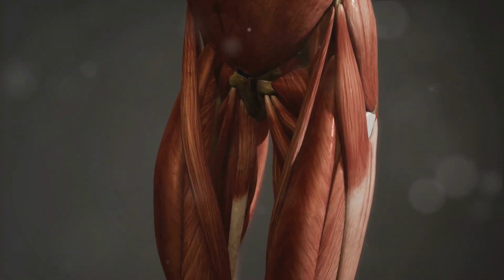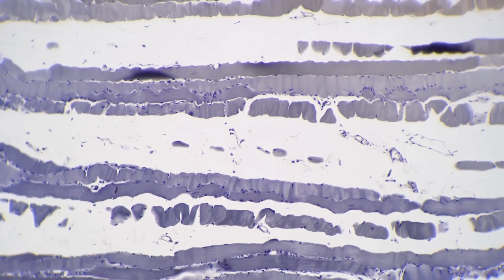Unlocking Muscle Growth: The Science of Hypertrophy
Introduction

In the world of fitness and bodybuilding, achieving muscle growth, or hypertrophy, is a primary goal for many enthusiasts. Whether you're a seasoned athlete or just starting your fitness journey, understanding the science behind hypertrophy can significantly impact the effectiveness of your training. In this article, we delve into the intricacies of muscle growth, exploring the physiological processes, key principles, and practical tips to unlock the full potential of hypertrophy.

The Basics of Hypertrophy
Hypertrophy refers to the increase in muscle size resulting from the growth of individual muscle fibers. This process occurs primarily through two types of hypertrophy: myofibrillar hypertrophy and sarcoplasmic hypertrophy.

Myofibrillar Hypertrophy:

Involves the growth of muscle fibers' contractile proteins, leading to increased strength.
Typically associated with lower rep ranges and heavier weights.
Sarcoplasmic Hypertrophy:

Involves an increase in the volume of the fluid-filled sacs (sarcoplasm) within muscle cells.
Often associated with higher rep ranges and moderate weights, contributing to muscular endurance and size.
The Mechanisms Behind Hypertrophy
Muscle Damage:

Microscopic damage to muscle fibers during resistance training triggers the repair process, leading to muscle growth.
Metabolic Stress:

Accumulation of metabolic byproducts, such as lactic acid, during intense training stimulates hypertrophy by creating a challenging environment for the muscles.
Mechanical Tension:

The force generated by lifting weights places mechanical stress on muscle fibers, promoting hypertrophy as the body adapts to handle increased loads.
Principles of Effective Hypertrophy Training
Progressive Overload:

Gradually increasing the resistance or intensity of your workouts is crucial for continual muscle stimulation and growth.
Variety in Rep Ranges:

Incorporate both lower and higher rep ranges to target different aspects of hypertrophy, combining myofibrillar and sarcoplasmic adaptations.
Nutrient Timing and Recovery:

Adequate protein intake, along with proper post-workout nutrition and sufficient rest, supports muscle repair and growth.
Consistency and Frequency:

Regular, consistent training sessions are vital for sustained hypertrophy. Aim for a balanced training frequency to allow for optimal recovery.
Practical Tips for Maximizing Hypertrophy
Compound Exercises:

Prioritize compound movements like squats, deadlifts, and bench presses for comprehensive muscle engagement.
Isolation Exercises:

Supplement compound exercises with targeted isolation movements to address specific muscle groups and enhance overall development.
Mind-Muscle Connection:

Focus on the contraction and extension of targeted muscles during exercises to optimize muscle engagement and growth.
Periodization:

Implement periodization techniques, such as altering training intensity and volume over time, to prevent plateaus and stimulate continuous hypertrophy.
Conclusion
Unlocking muscle growth through hypertrophy involves a combination of scientific understanding and practical application.

🔖Chapters:
00:00 Introduction to Muscle Hypertrophy
00:30 The Cellular Basis of Hypertrophy and Muscle Fiber Types
01:23 Mechanical Tension, Satellite Cells, and Protein Synthesis
02:56 Nutrition, Hormonal Influence, and Progressive Overload
04:30 Conclusion